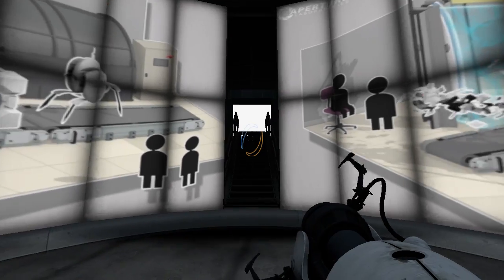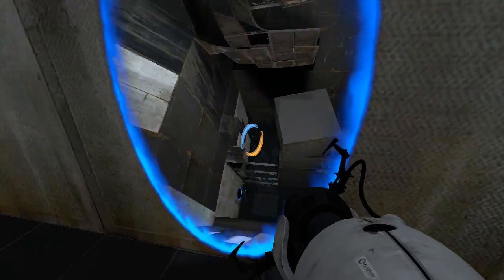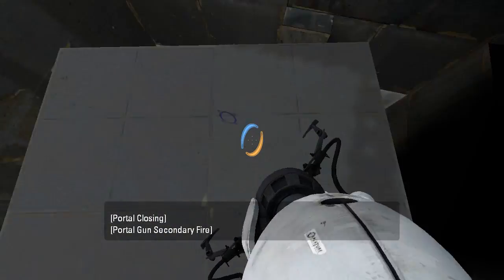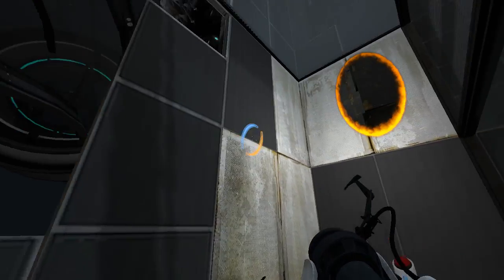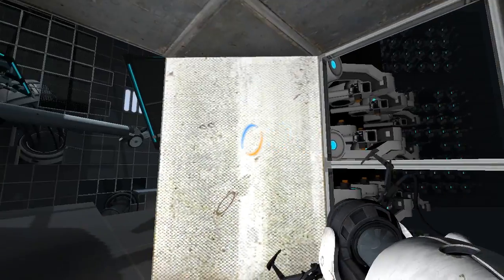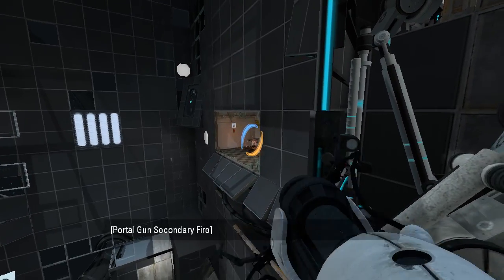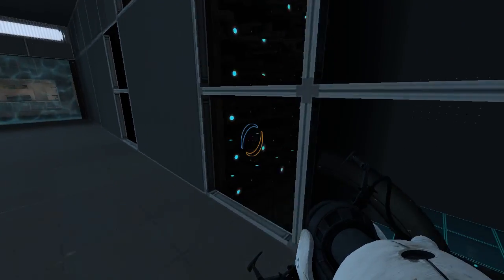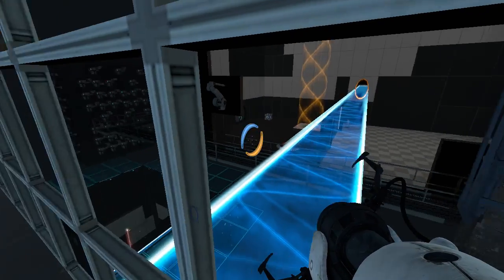Portal 2 PeTI - "Decay 3" by BanJaxe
Blind playthrough. These were some great maps :)